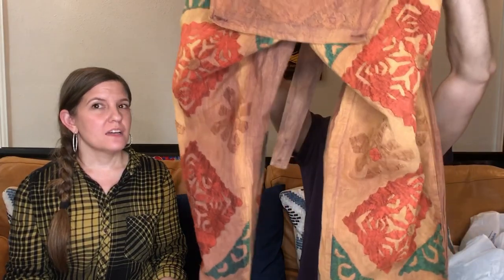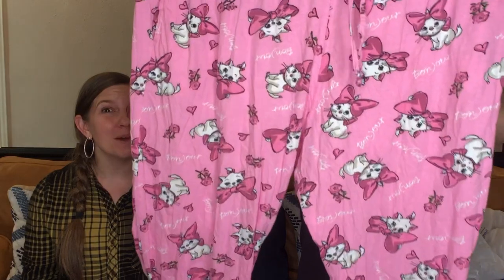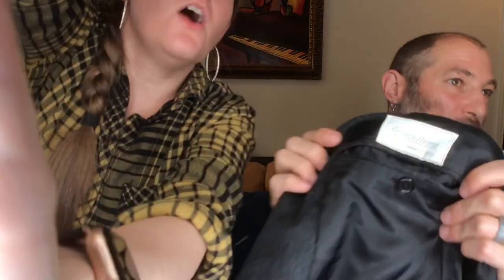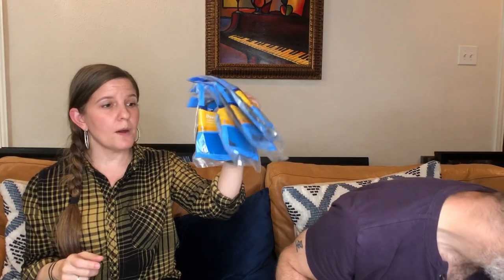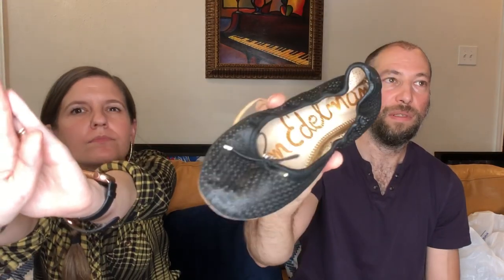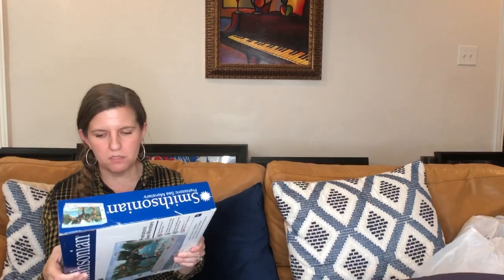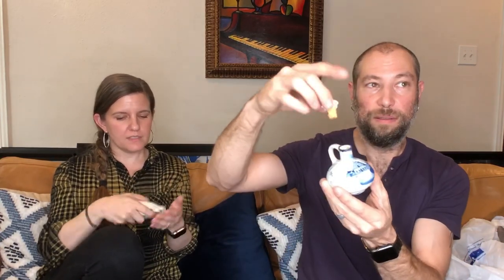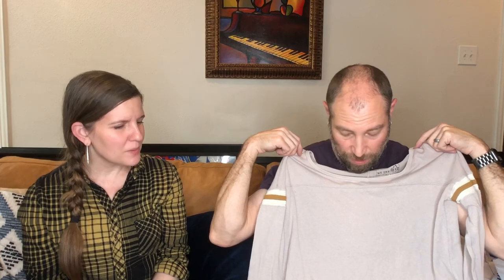Goodwill BINS HAUL to RESELL! | Spent $90 and FILLED the car! | See What Was Worth $100+ 😱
Follow along as we go through our first goodwill bins haul from our new Dallas bins location!

| Spent $90 and FILLED the car! | See What Was Worth $100+ 😱